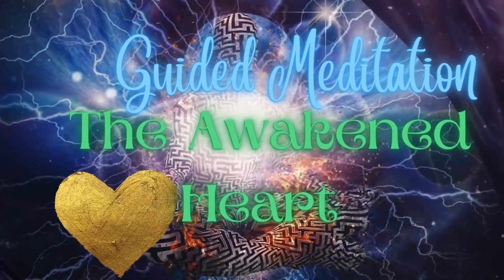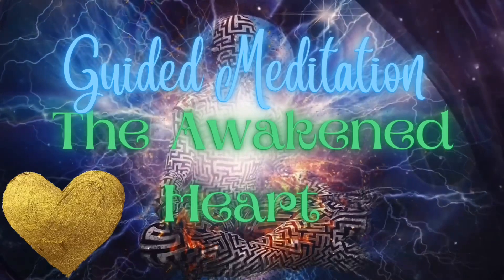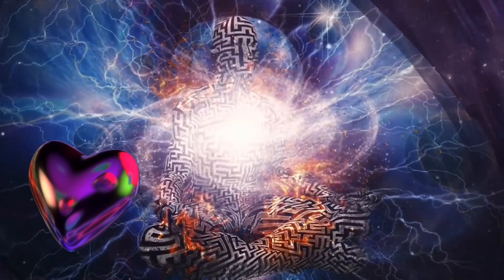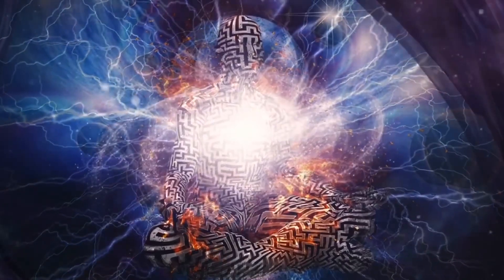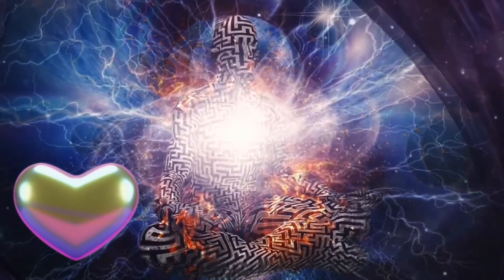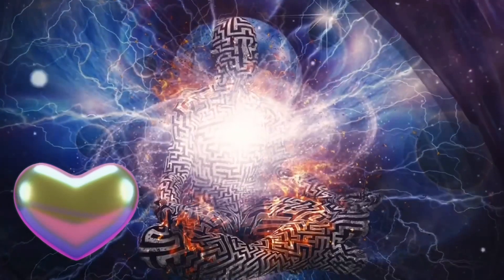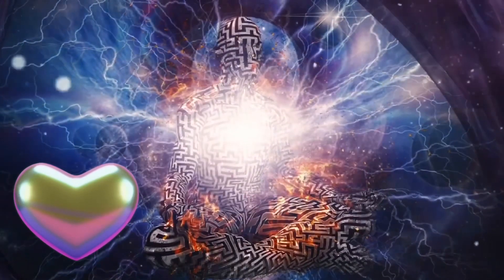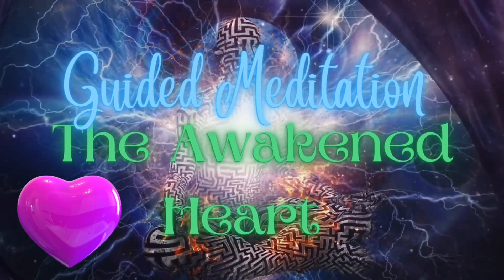The Awakened Heart Guided Meditation~Giving & Receiving Loving Blessings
🌜Moons Of Neptune Sound Lab Presents:

🪄The Awakened Heart Guided Meditation by Tara Brach, PhD.✨ Awakening The Heart~Giving & Receiving Loving Blessings✨

✨ Moons of Neptune is a sound lab that provides healing meditation music, guided meditations, & awesome visuals that can assist with connecting to your higher self and heightening levels of consciousness. Ascension is key. Whenever you are prayerful, stressed, sad, worried, or just in need of a chill session & relaxation you are always welcome to come chill with us!

💫Mayan Code💫Get Paid 💸💰
To Follow Your True Calling!

💫TheBiorhythm.com
an accurate app that provides dedicated daily readings, daily insights and personalized advice for every month!

💫Total Money Magnetism.com
A six-step system that automatically reprograms your brain into the brain of a millionaire, so that you can get the wealth, success and total financial freedom you've always wanted.

💫Presence, Power, & Profit💫
Presencepowerandprofit.com
A program that helps people to tune into & turn on the power of personal magnetism🧲